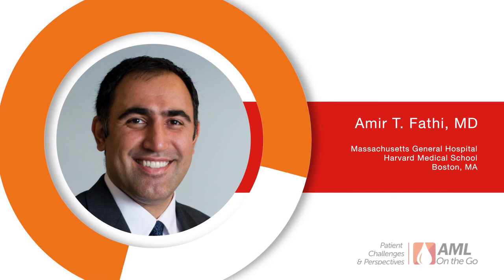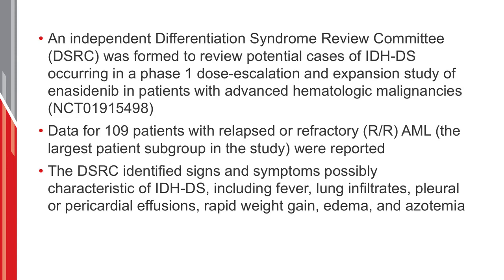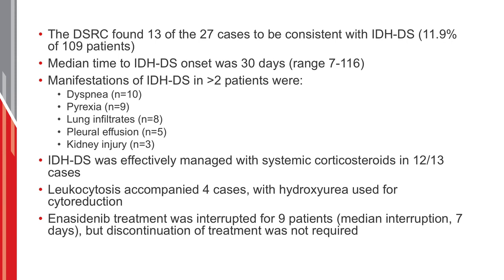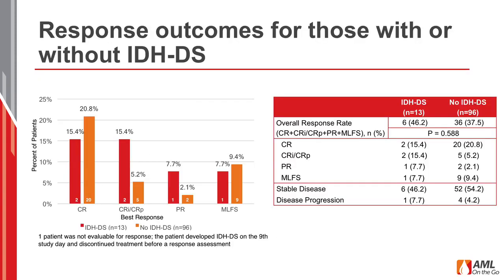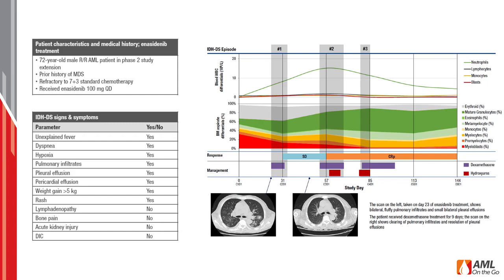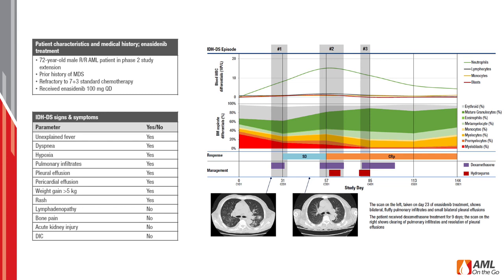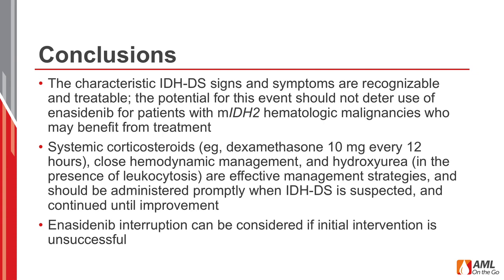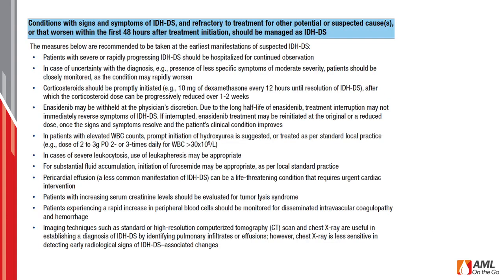AML On The Go - Differentiation Syndrome Associated with Enasidenib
Differentiation Syndrome Associated with Enasidenib, a Selective IDH2 Inhibitor - pub. 11/21/17
AMLOTG22